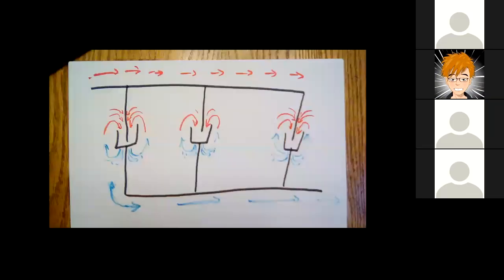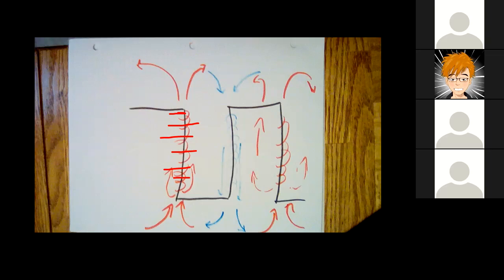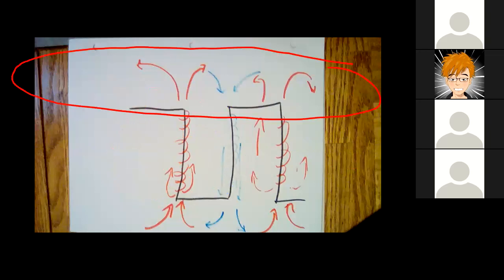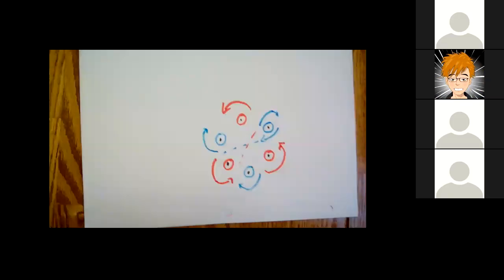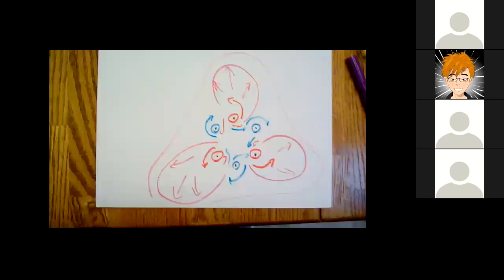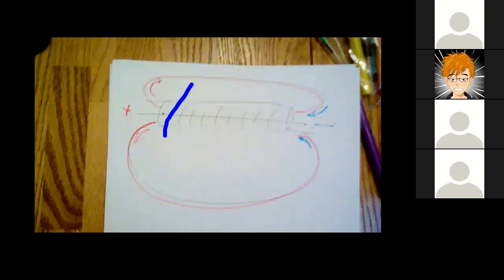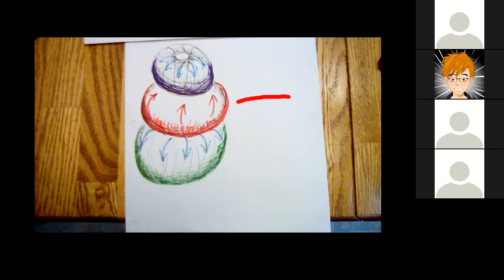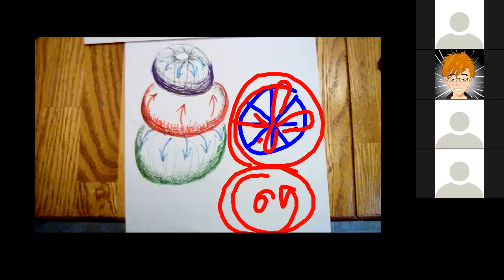Plasma Frontier Plasma Fields 3 28th Jan 2017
Part III of intro to toroidal plasma fields.     If you have watched all of the previous videos, we have removed most of the safety switches.  This is the last of the background material.  We are bench testing the car units this week in the background.  Nothing spectacular yet except for a 20% reduction in fuel for less than $20 US for materials. (much less if you use recycle and you can)

extra reading:
Implosion-Rethinking the basis of technology
by Dolly Knight and Jonathan Stromberg

Plasma Frontier is a user based and funded Research Group.  Click the links below and show your love and support. We Thank You in advance.   Doing so keeps our findings open source.  We are not seeking patents nor large pay checks.  BUT WE DO NEED YOUR SUPPORT.   Thank you and best wishes on your build!